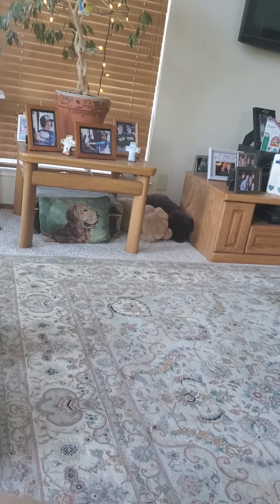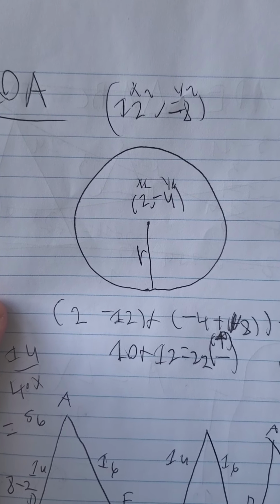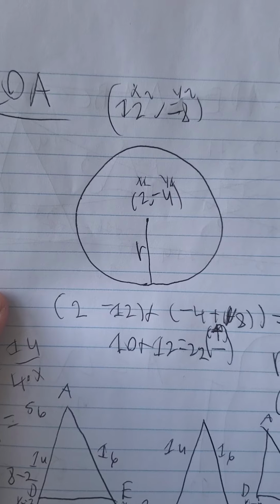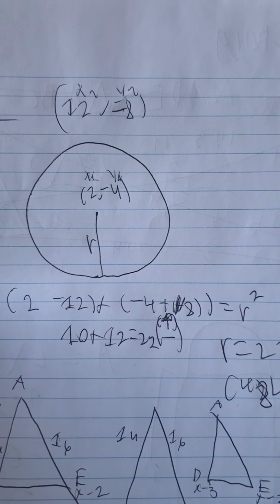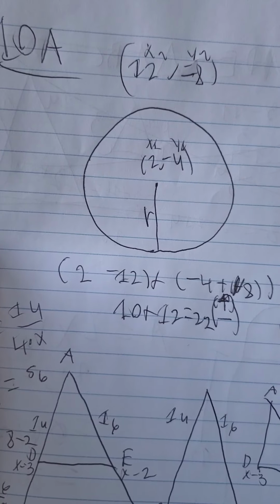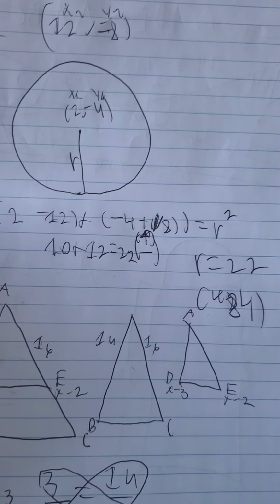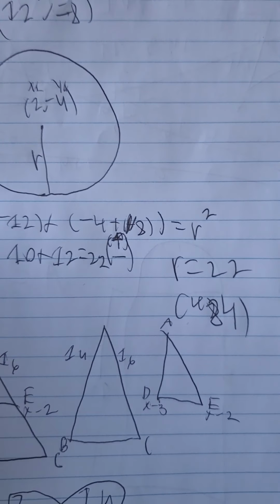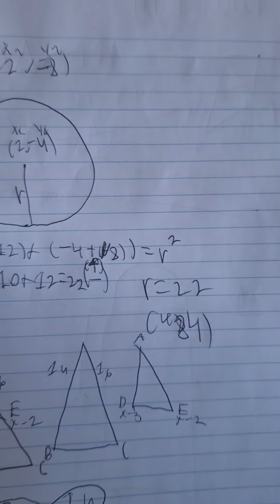Final for Geometry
Hope I did good, Sorry if I did not I spend nearly 3 hours on all the problems